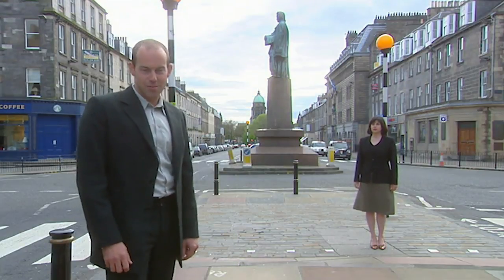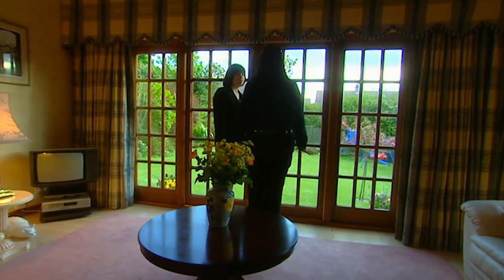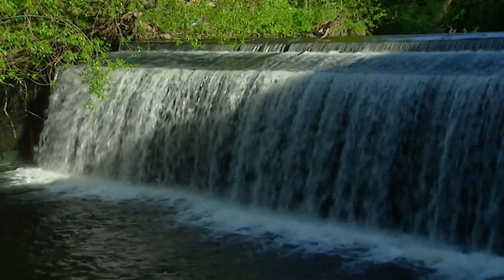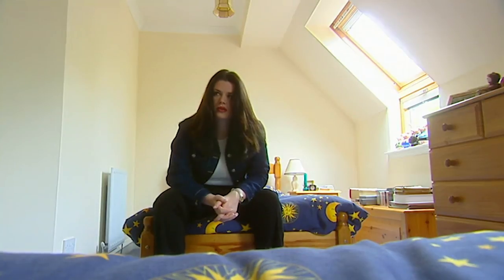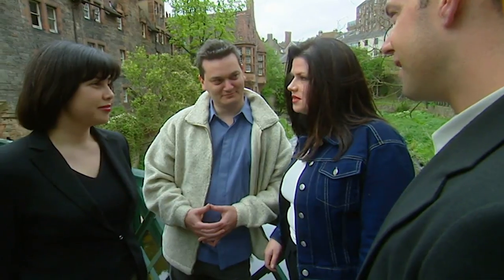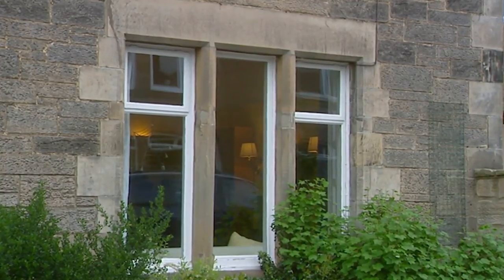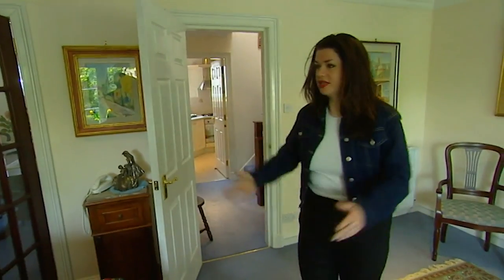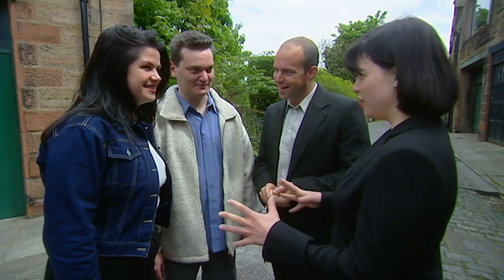Finding A Property In Edinburgh For £200, 000 Part Two | Location, Location, Location